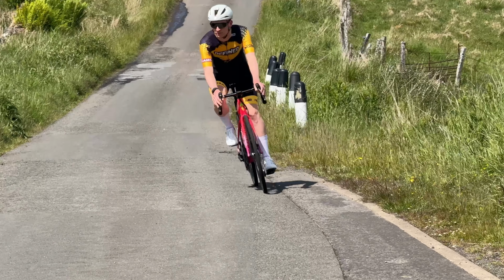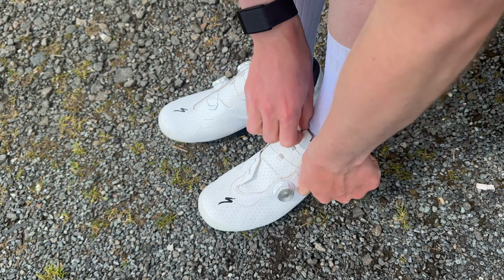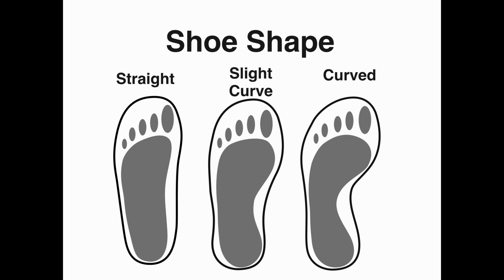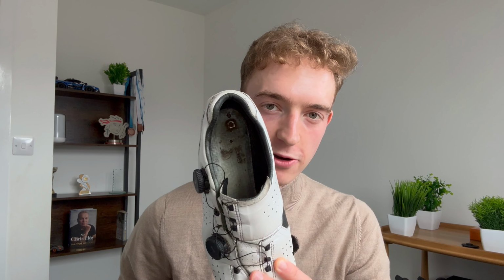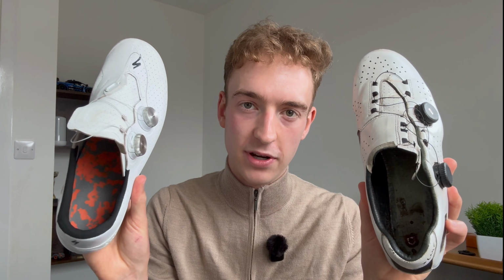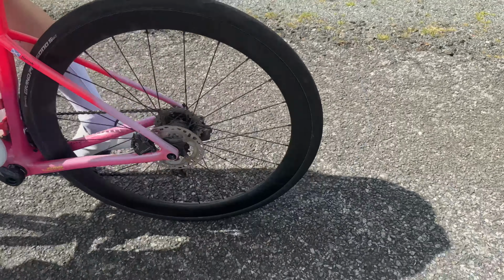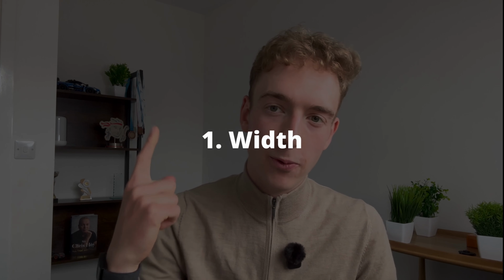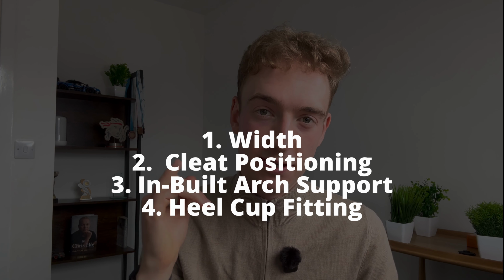What Bike Fitters Don't Tell You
30 ways to transform your cycling in 30 days for FREE